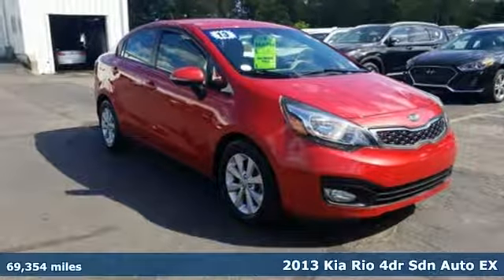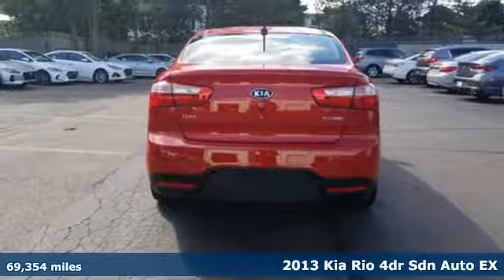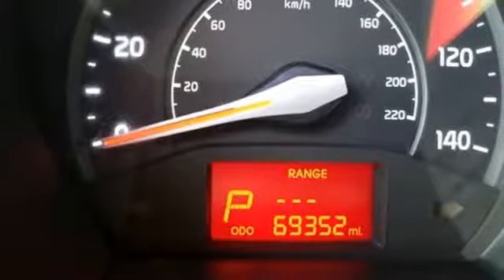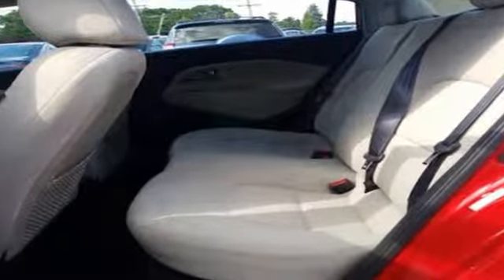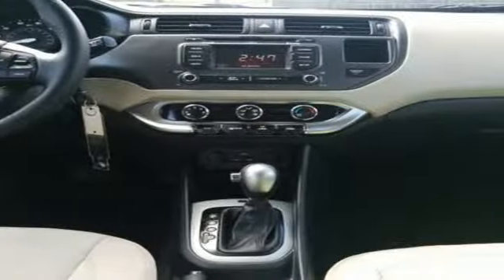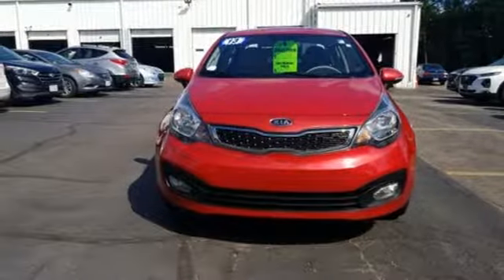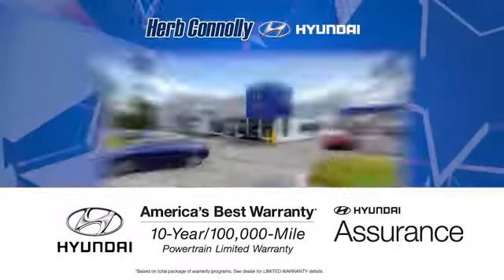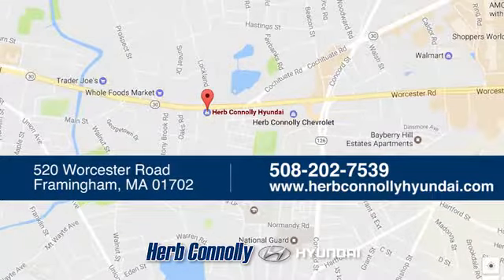Used 2013 Kia Rio Framingham, MA H15698A - SOLD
Year: 2013
Make: Kia
Model: Rio
Trim: EX
Engine: 1.6L I4 DGI 16V
Transmission: 6-Speed Automatic
Color: Red
Interior: beige
Mileage: 69354
Stock #: H15698A
VIN: KNADN4A36D6130612
Clean CARFAX 1 Owner!, Excellent Condition! Convenience Package,Remote keyless entry,Heated door mirrors, Leather-Wrapped Steering Wheel & Gearshift Knob, Panic alarm, Power door mirrors, Power-Folding Outside Mirrors,Steering wheel mounted audio controls.Herb Connolly Motors is the home of used car LIVE MARKET PRICING. LIVE MARKET PRICING gives our customers the piece of mind that we have already done the shopping for you and priced our vehicle aggressively in today's internet information marketplace while adjusting accordingly for - Supply - Equipment - Condition and Mileage. Remember at Herb Connolly Motors - WE DONT PLAY PRICING GAMES.

Address:
520 Worcester Rd - Rte 9 East